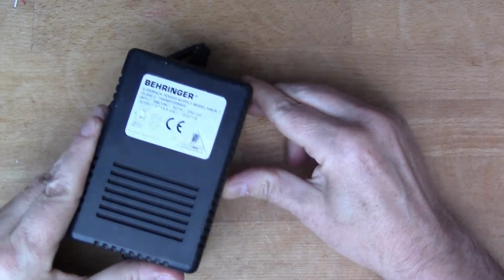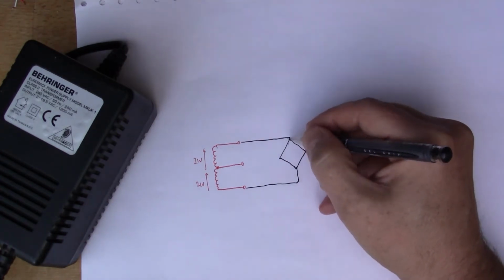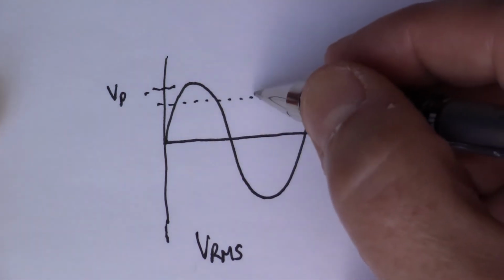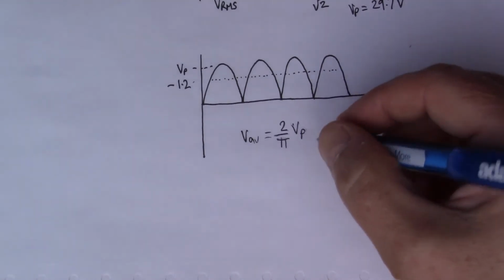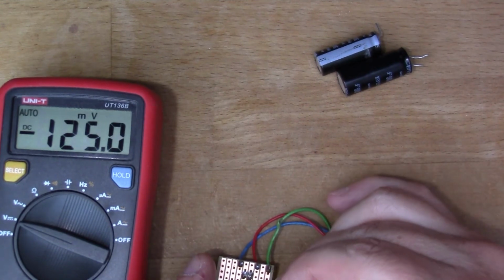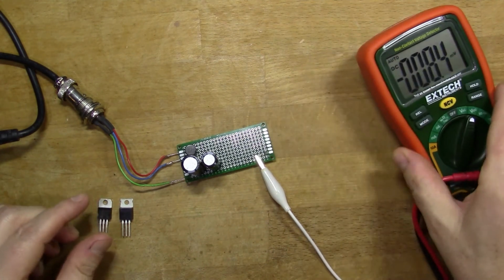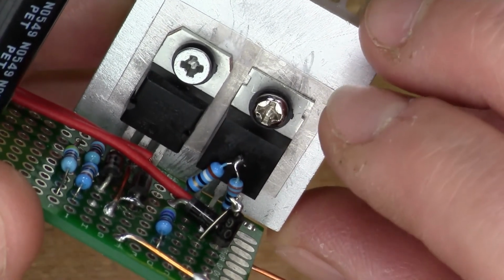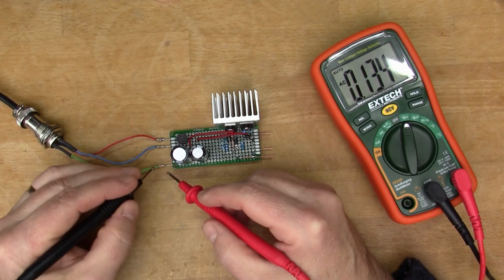Building a Split-Rail Power Supply with a Old Transformer (#53)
This old Behringer transformer has been lying around for a while and needs a new life. It's got quite a bit of power (40V at over 1A) but needs to be turned into regulated DC so that I can use it for testing audio circuits. Let's step through the design of a DC regulator circuit, do some maths and compare the results with some actual measurements.